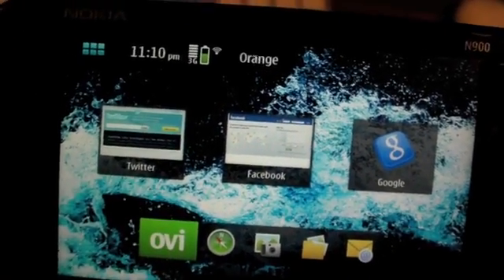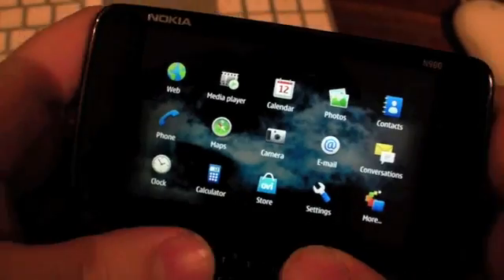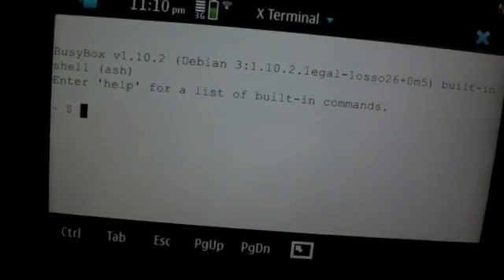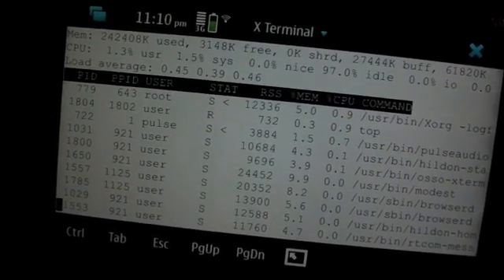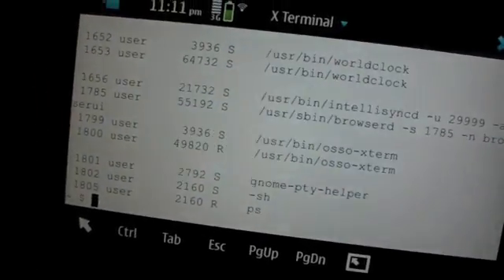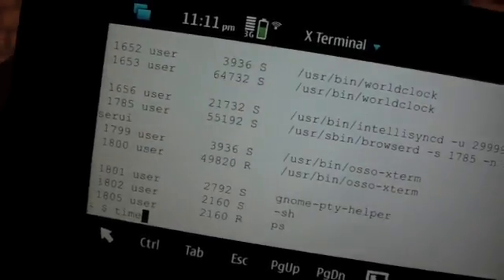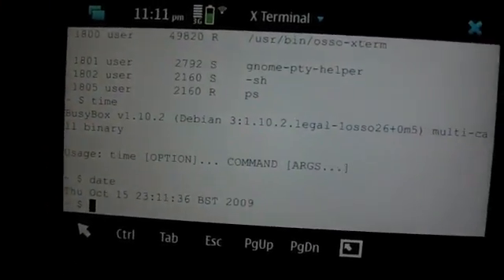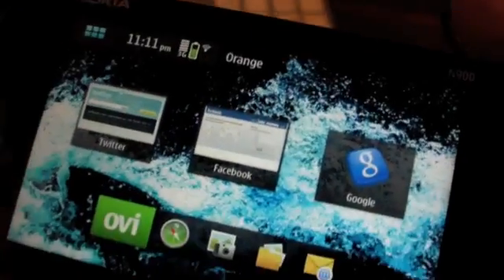Episode 41: Using the N900's linux terminal mode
A few people have asked me to check out the linux terminal mode on the Nokia N900.  I've done that.  Here's a very quick video demonstrating 'top' and 'ps' running on the device.